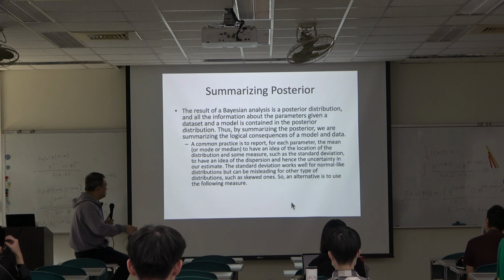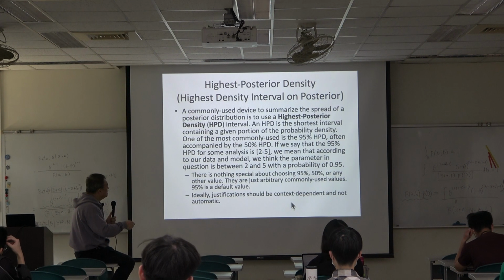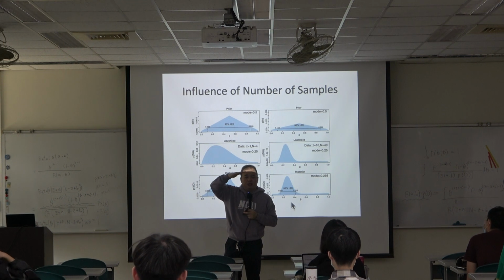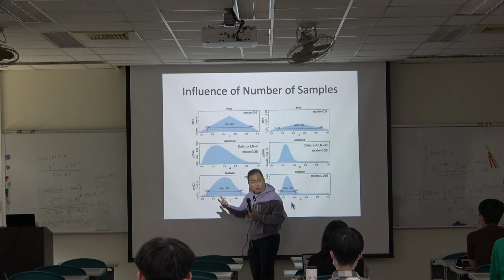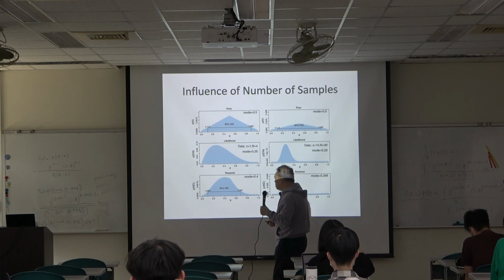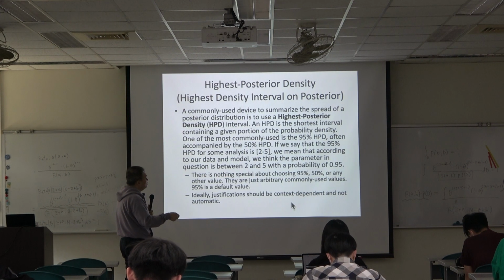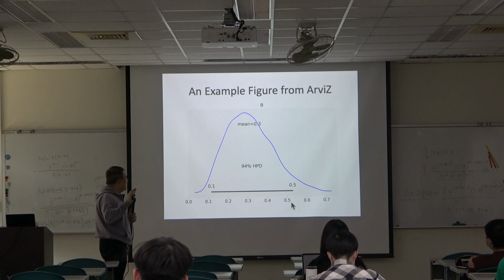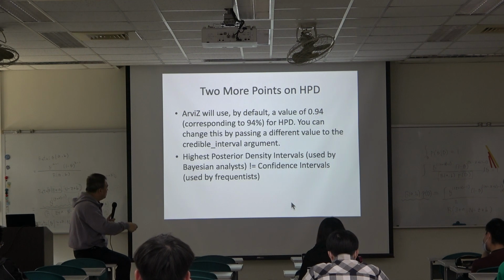20230308 Thinking Probabilistically-22